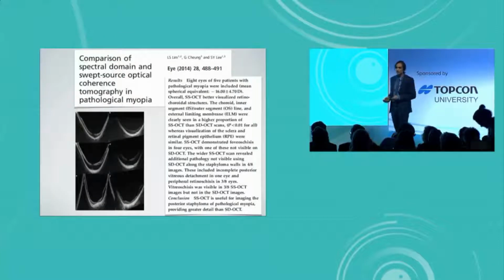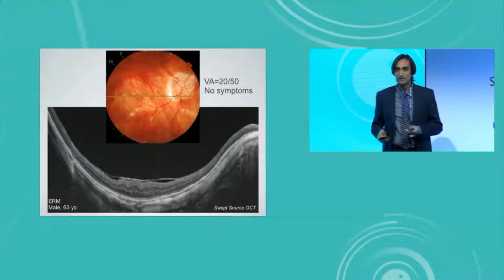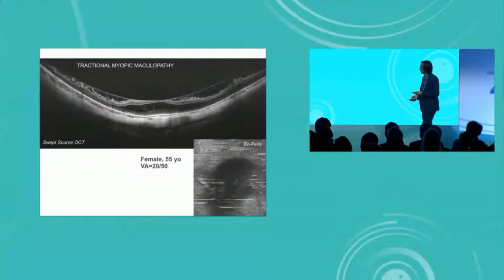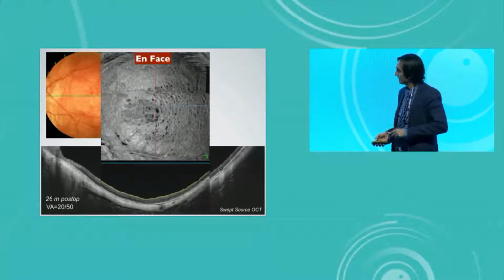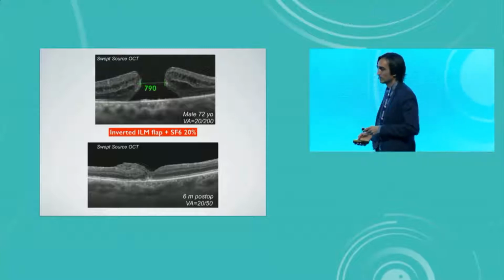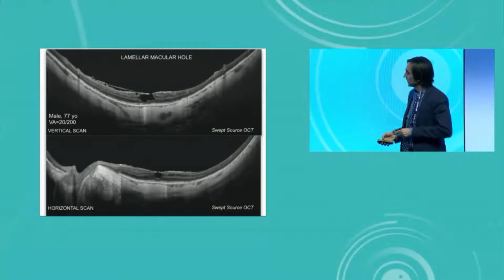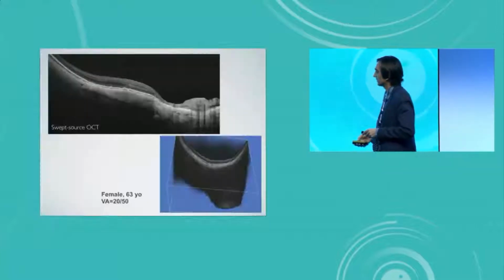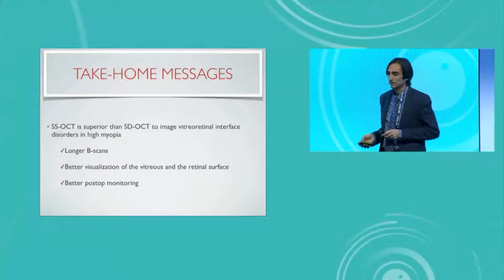Luis Arias, MD, SS-OCT in vitreoretinal interface disorders in high myopia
This presentation was recorded at the 1st International Swept Source OCT & Angiography Conference in Madrid, earlier this year.